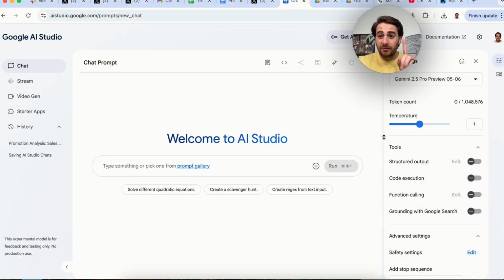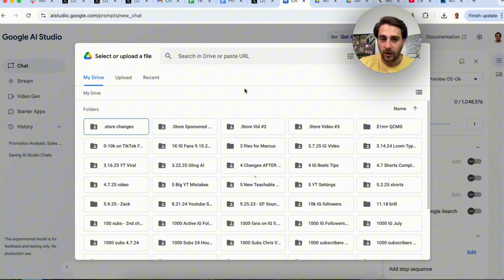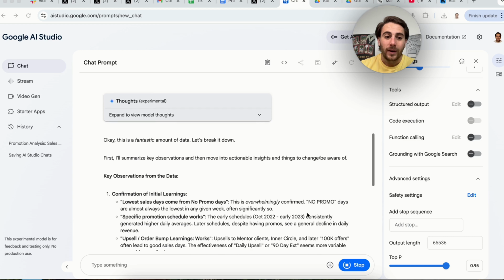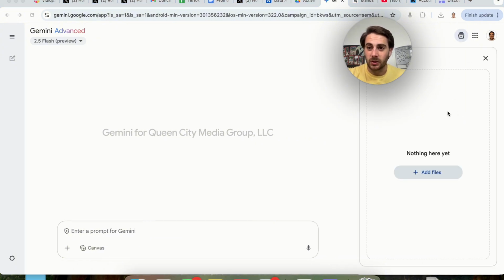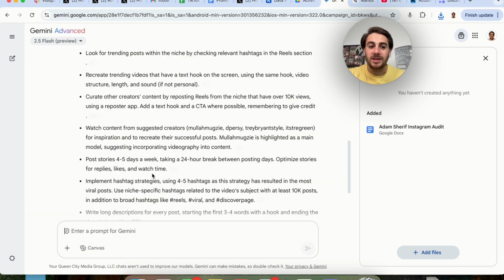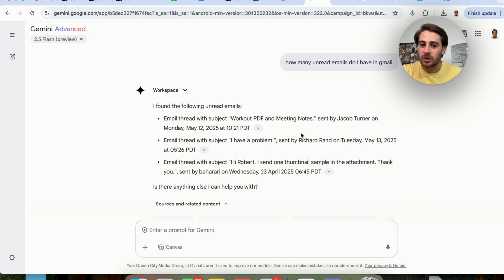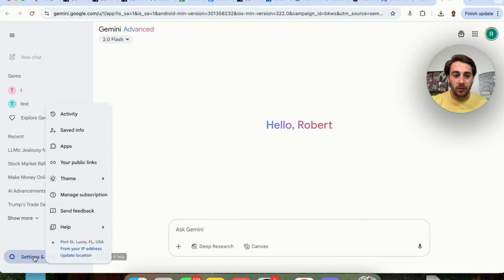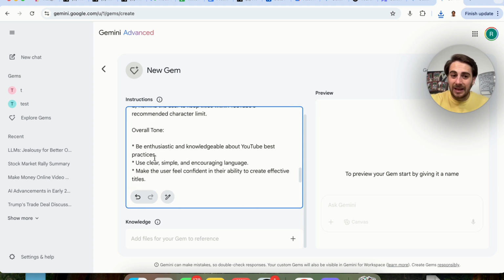Make Gemini 10x Smarter With These 3 Hidden Features (use responsibly)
By the end of this video you’re going to know about 3 hidden features that Google Gemini has that you can begin to take advantage of today to get 10x more out of it without doing anything except beginning to use these hidden features.